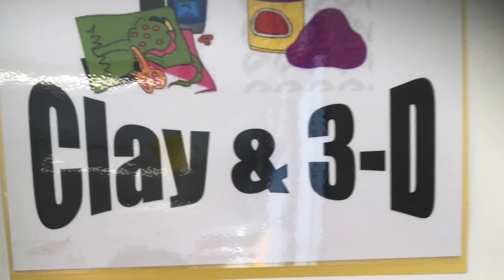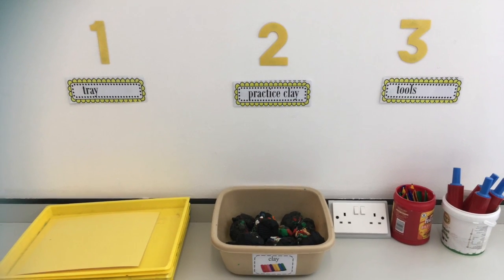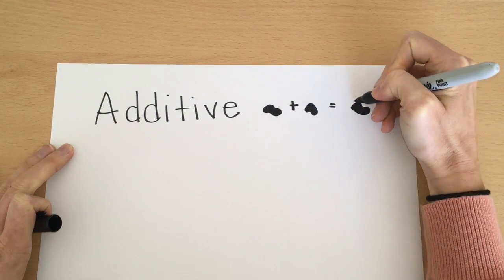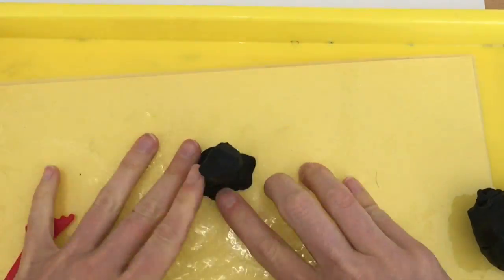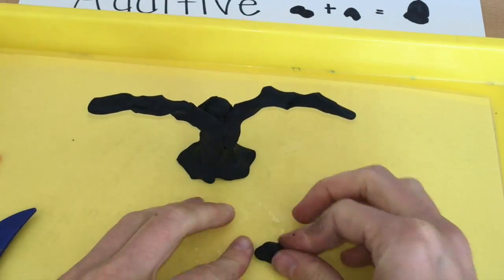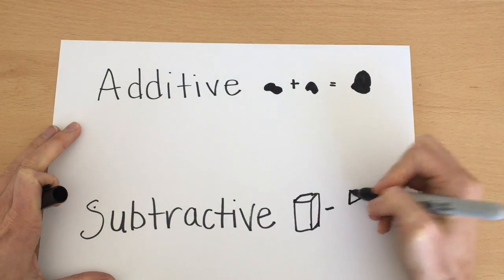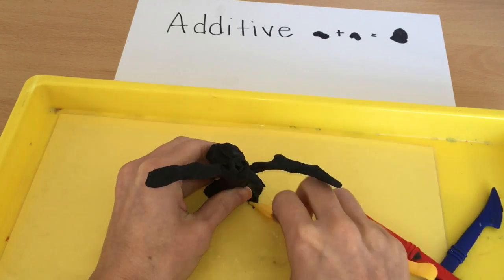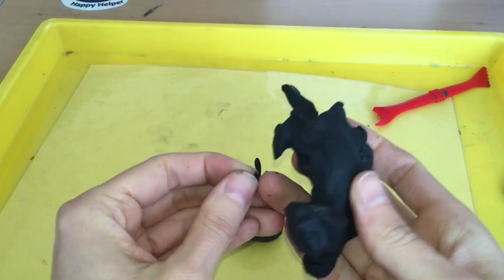Clay Demo 2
This video is about additive and subtractive process in sculpting clay.